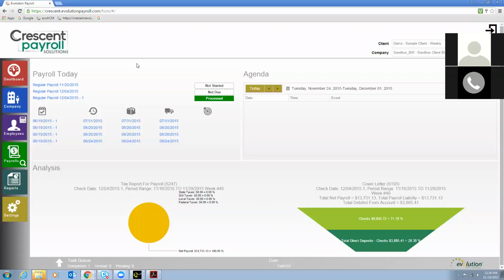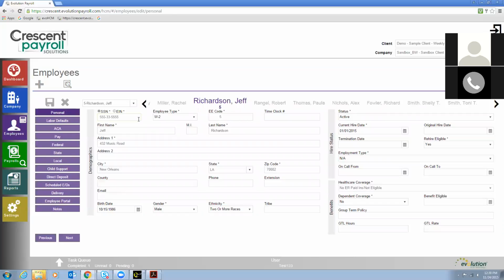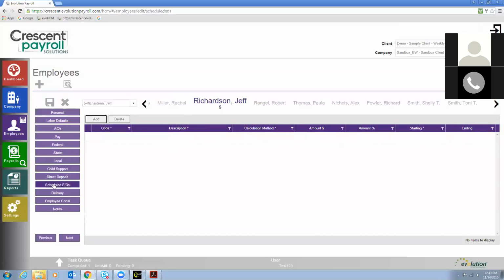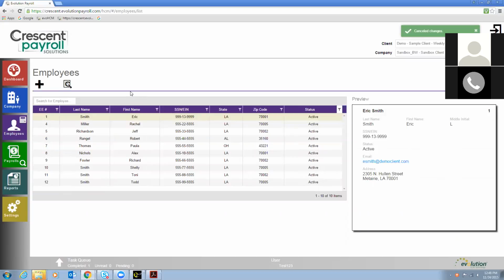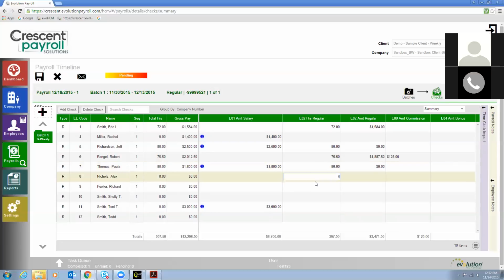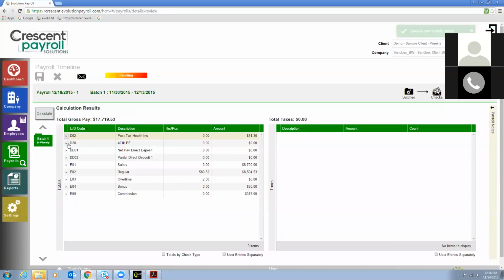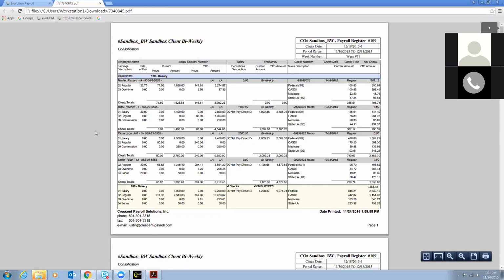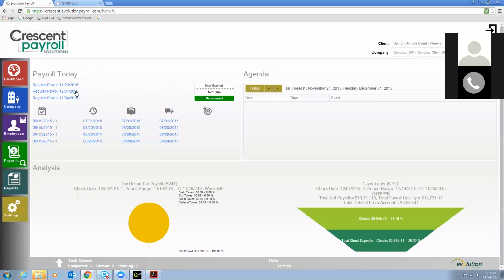Online Payroll Overview Training